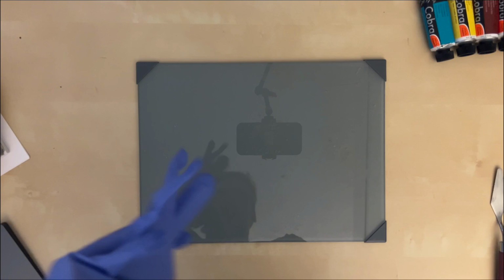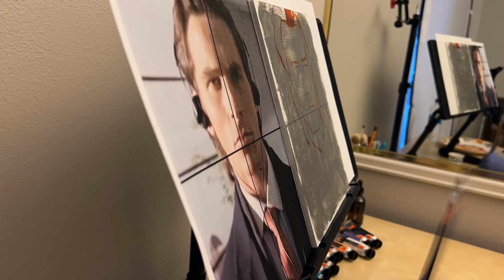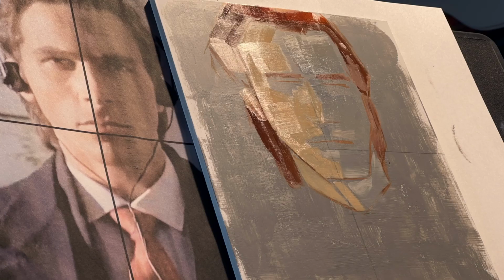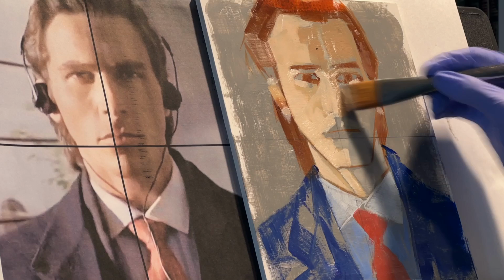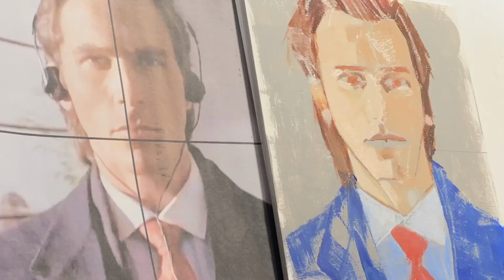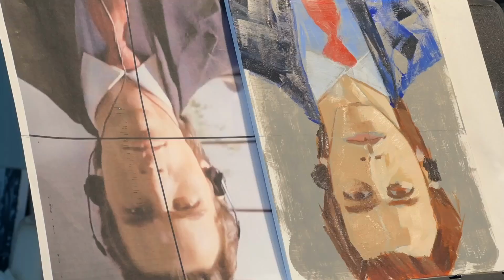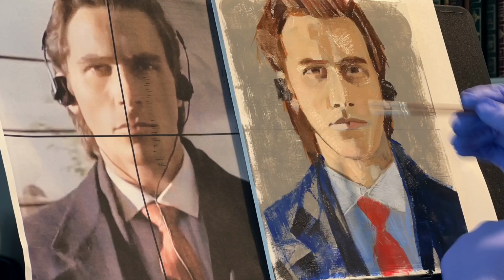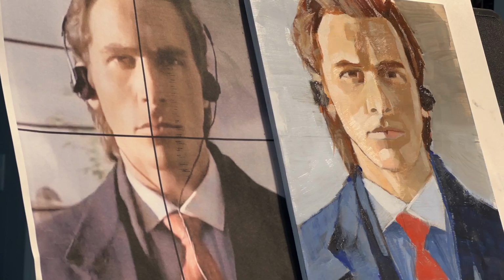How to Paint Without Fear [Oil Painting Patrick Bateman/Christian Bale]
There's always a little anxiety when approaching a new painting. Fear that it won't be good enough. Fear that I'll mess it up. Part of my journey to become a better artist is to let go of fear. Live and paint with bold strokes. Hope you enjoy this process video.

I'm paining on a gessoed 8x10 panel with Cobra water mixable oils by Royal Talens.